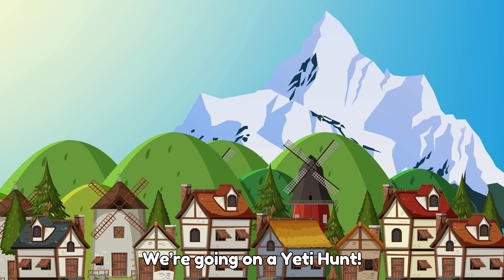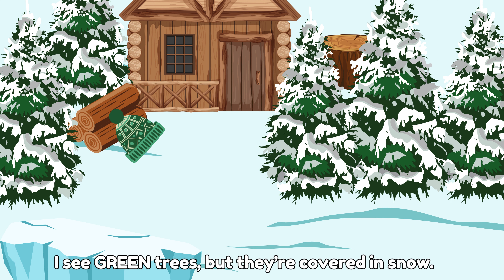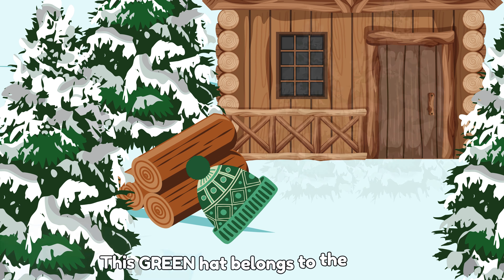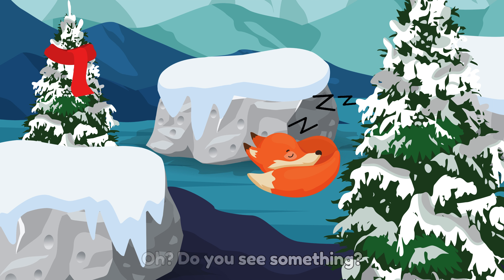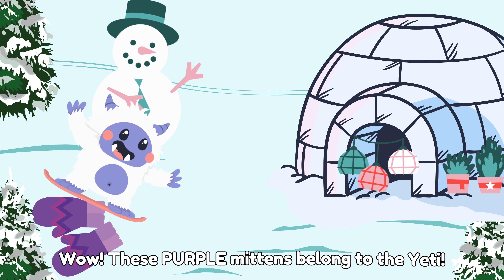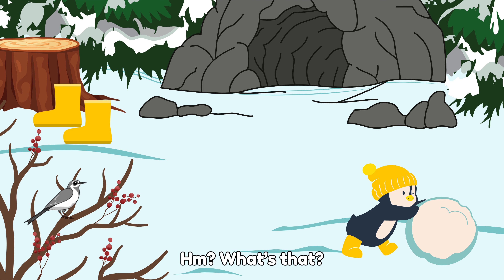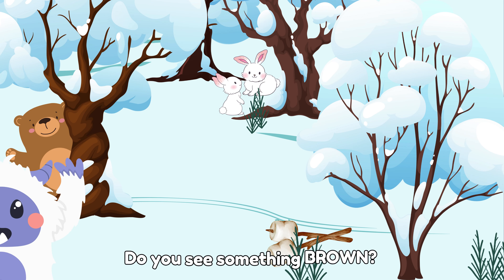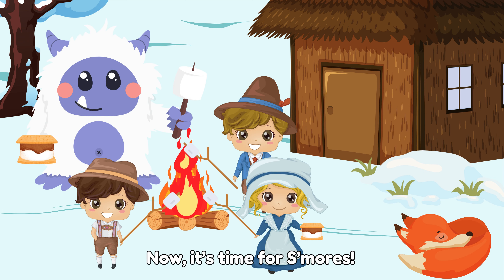We're Going on a Yeti Hunt | Interactive Play | Learn Colors and Animals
Are you ready for a Yeti Scavenger Hunt? Let's catch a big one! But first, we'll need to follow the clues! Enjoy this Yeti hunt interactive play for kids. Learn colors, animals, and clothing items!

Knock Knock creates fun and educational videos for kids to learn English and have fun. Knock Knock stories and songs are created by Bri, an English teacher and mom. Knock Knock's goal is to create entertaining and educational videos for babies and kids and to create a safe environment for families.